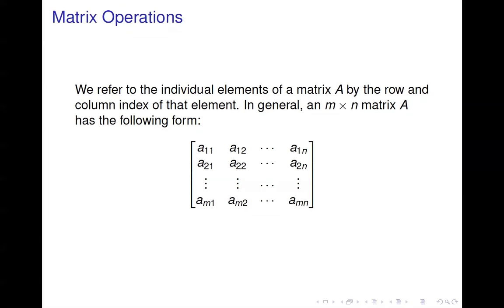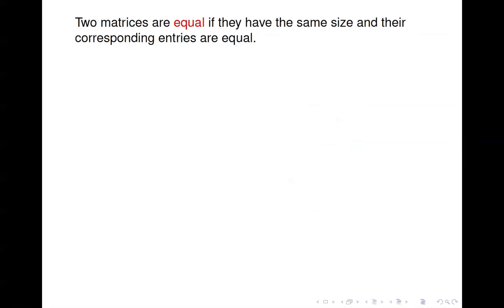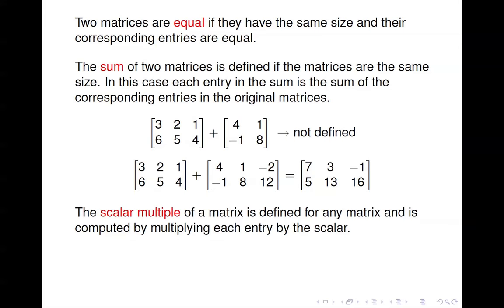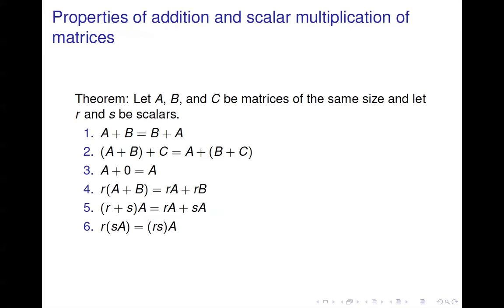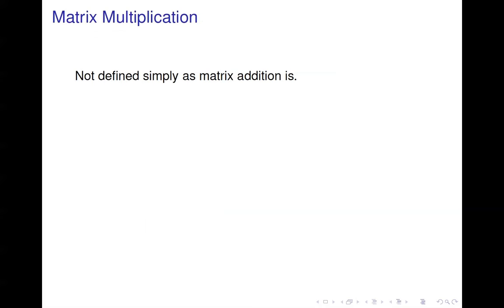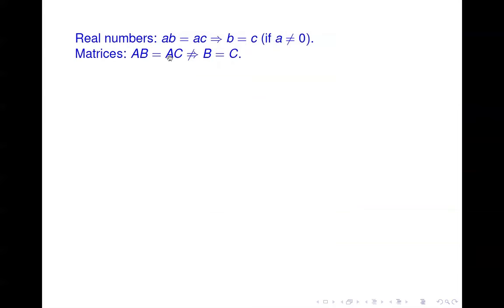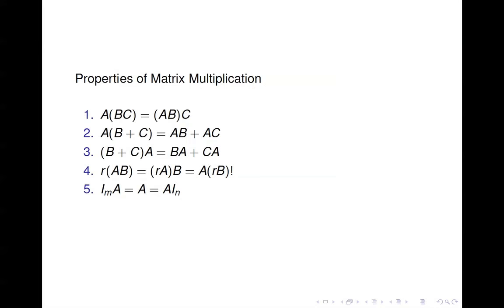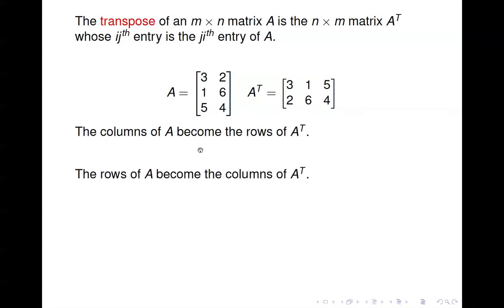Linear Algebra - Matrix Operations